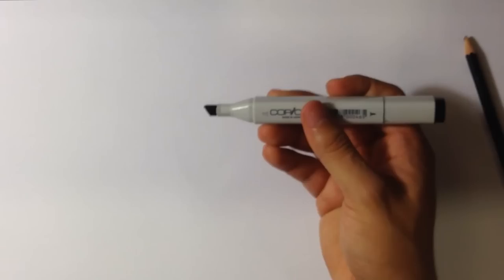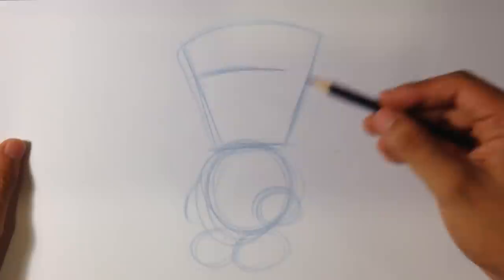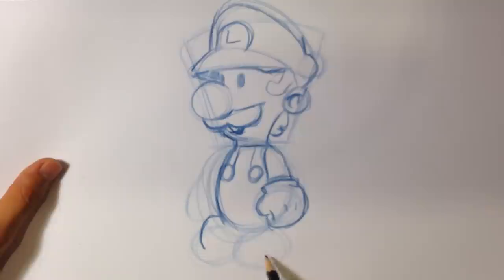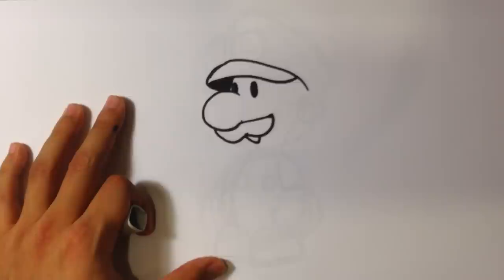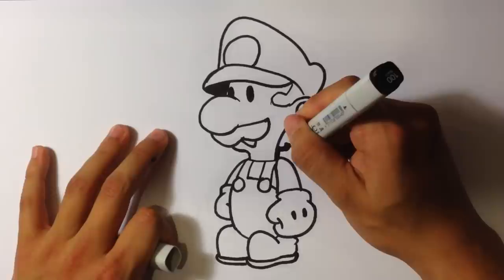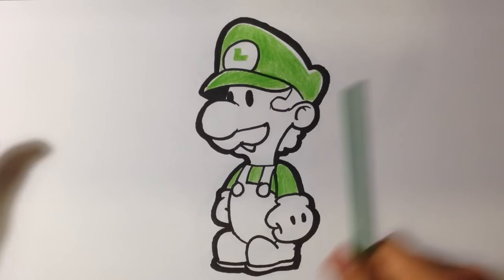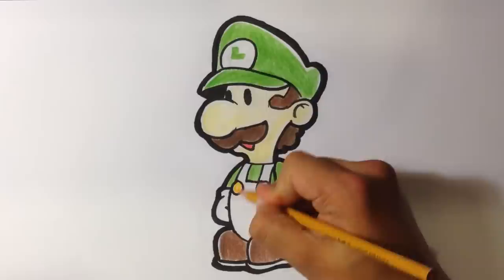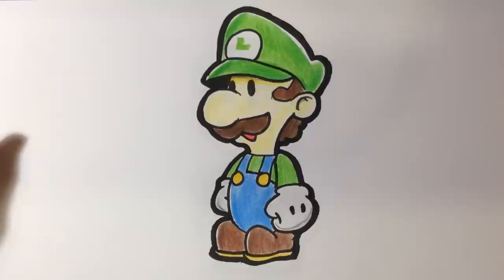How to Draw Luigi from Super Mario Bros - Easy Things To Draw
I go through how to Draw luigi. one of the Mario Brothers Duo. Luigi is sooo awesome. Check out the video.